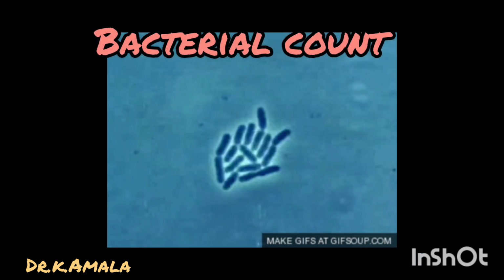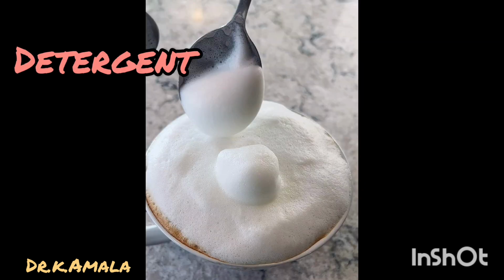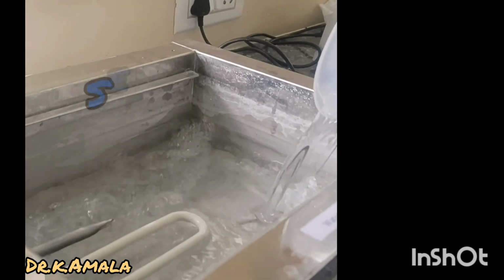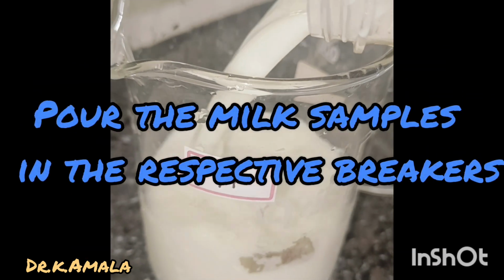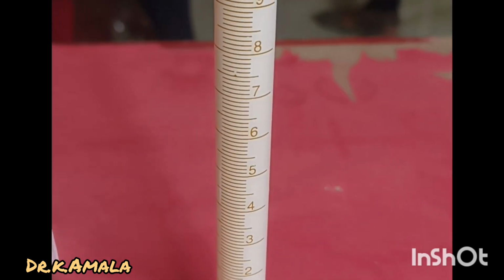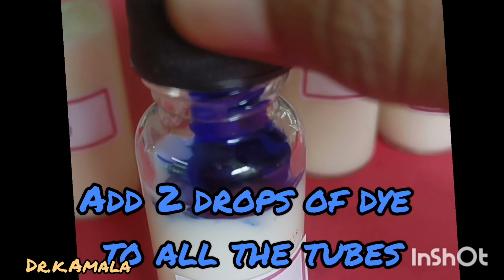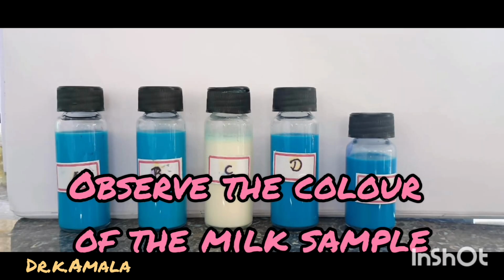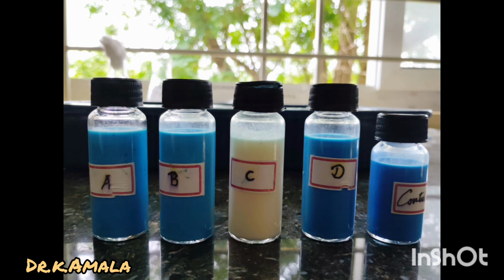MBRT (Methylene Blue Reduction Test) Lab procedure..